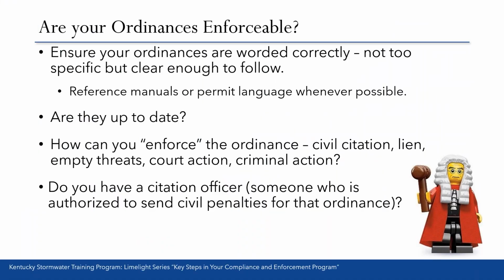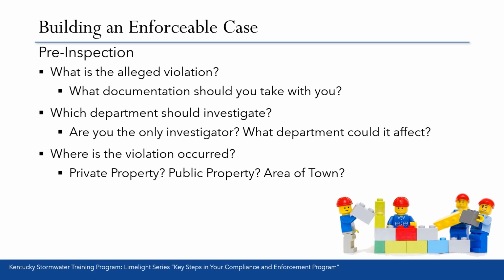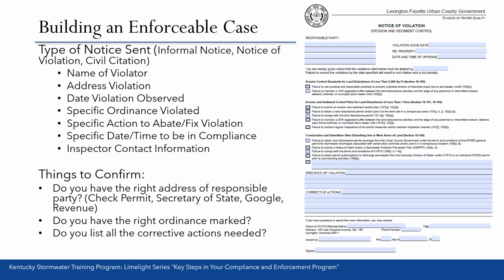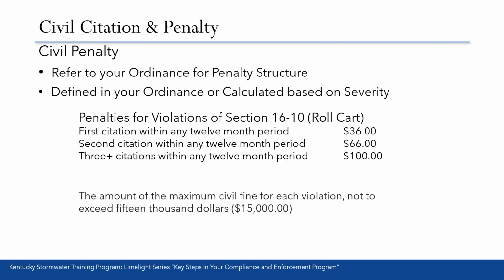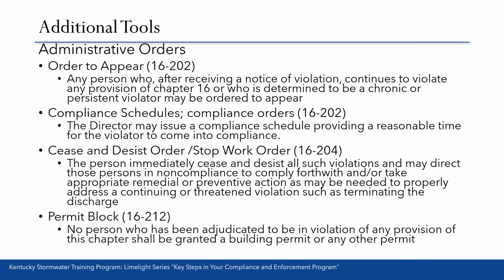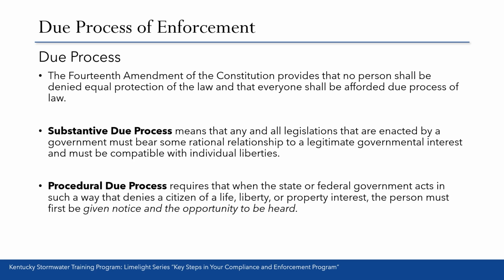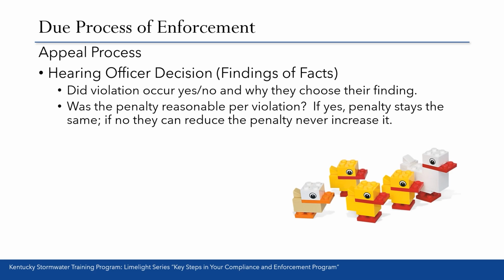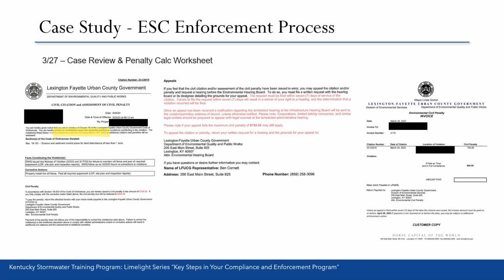Enforcing Ordinances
Demetria Kimball-Mehlhorn dicusses Who Can Enforce Ordinances vs Issue Penalties, Building an Enforceable Case, Civil Citations & Penalties, Due Process of Enforcement, and Case Studies